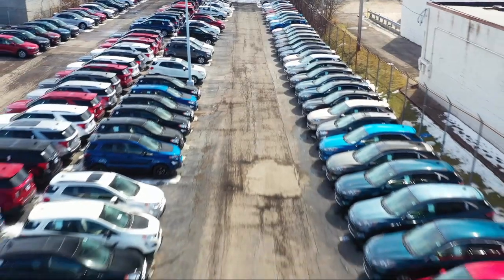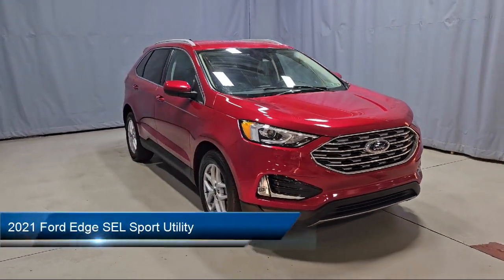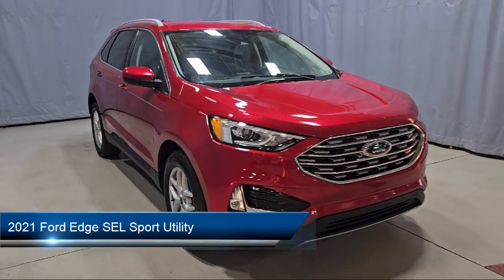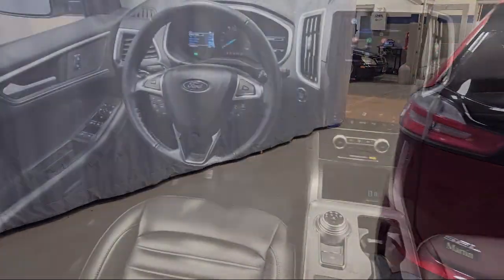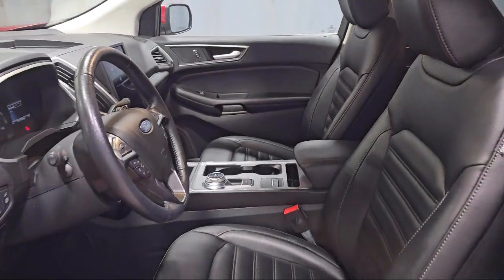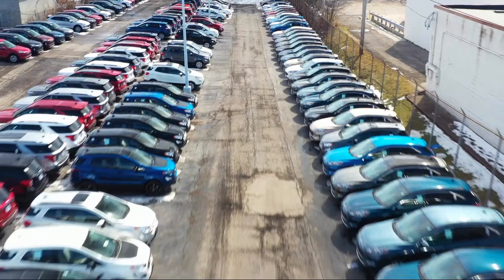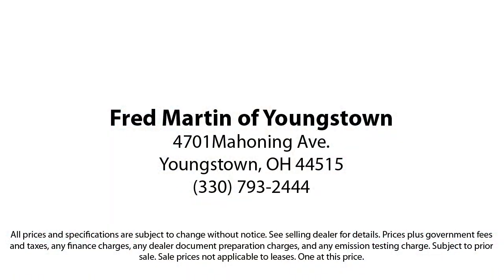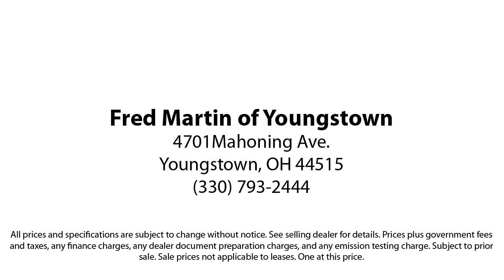2021 Ford Edge SEL Sport Utility Youngstown New Castle Kent Warren Boardman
2021 Ford Edge SEL Sport Utility Stock Number: P10274 Vin:2FMPK4J97MBA41836.